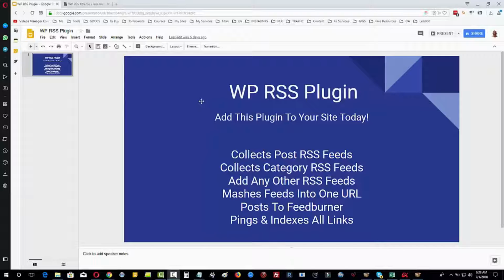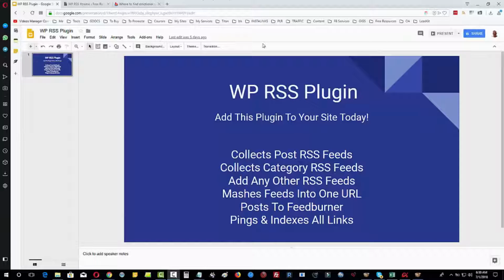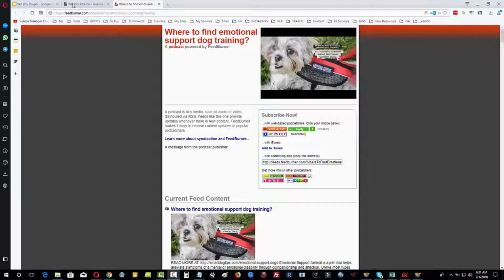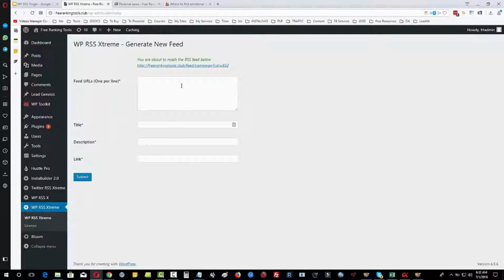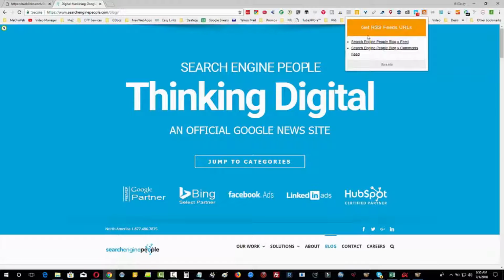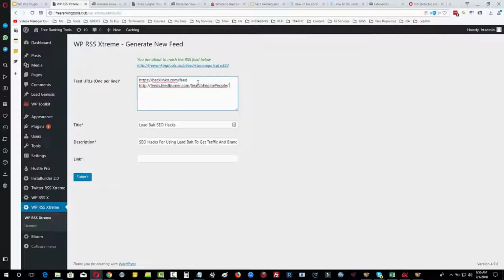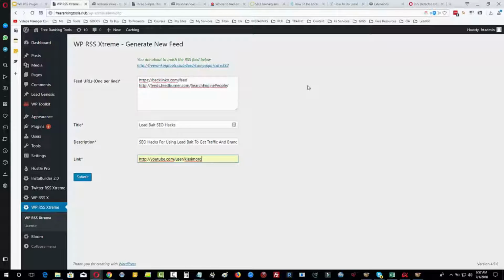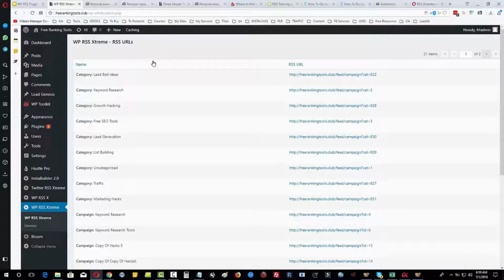Wordpress RSS Xtreme Review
Wordpress RSS Xtreme Review, Wordpress RSS Xtreme

Wordpress RSS Xtreme Review - This Is Easily Build An Automated RSS Syndication System In Minutes For Better SEO & Faster Indexing With This Unique, Never Seen Before Combination Of Strategies.

Powerful WordPress Plugin To Build Out To Gain A Fast & Easy SEO Advantage...

Major Ranking Factor Built In! Increasing The Number Of Referring Domains From Authority Sites In 60 Seconds Or Less
* Create RSS Feeds From Individual Posts, Categories and/or Your Full Site Feed
* Mash-Up All Or Some Of Your Feeds Into One URL
* Follow The Step By Step ONE Minute The Wizard To Syndicate You RSS Feed Via Google Properties
* Syndicate Your RSS Feed Via Pinging, 301 Redirects & RSS Directory Sites PLUS Additional Indexing Options

Wordpress RSS Xtreme
Get Wordpress RSS Xtreme Review
Get Wordpress RSS Xtreme